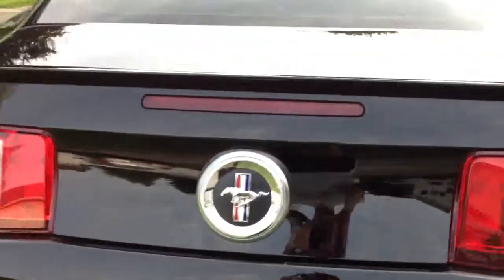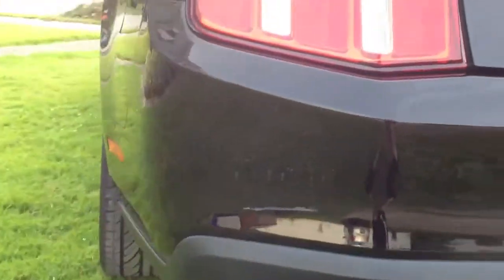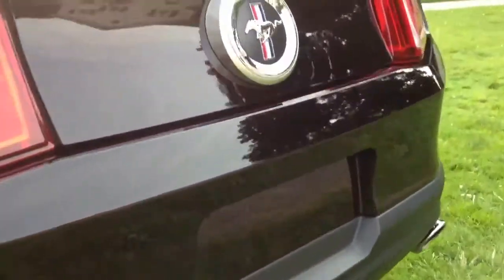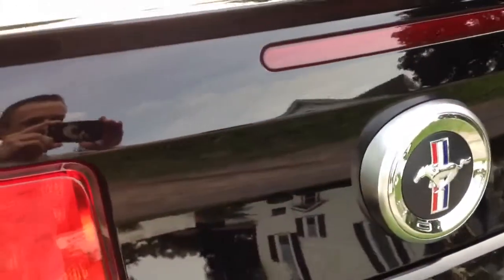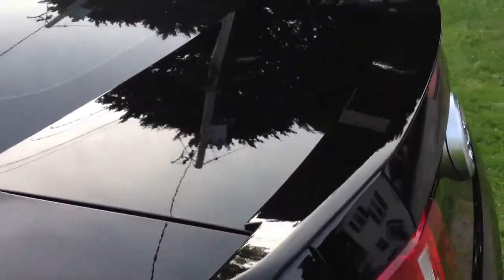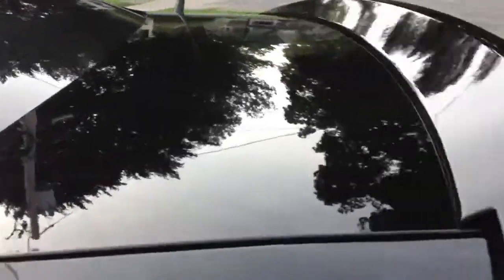Polished the Mustang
Finally getting around to polishing the Mustang. Here's a clip after I finished the trunk and rear bumper.